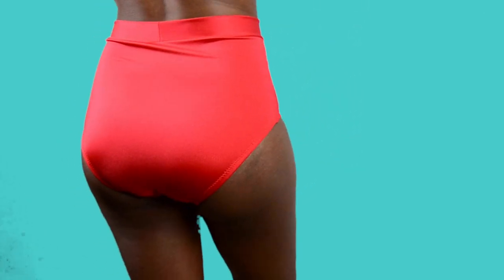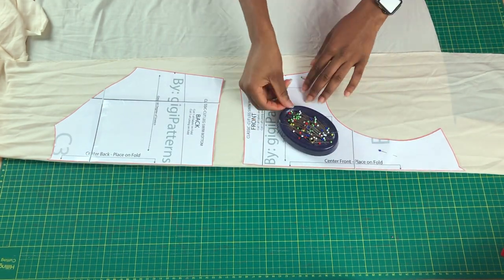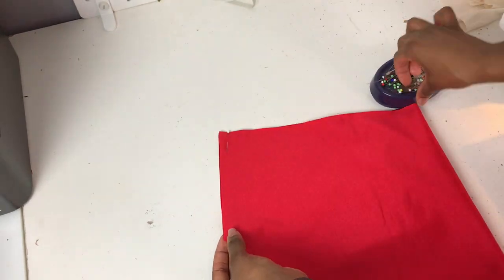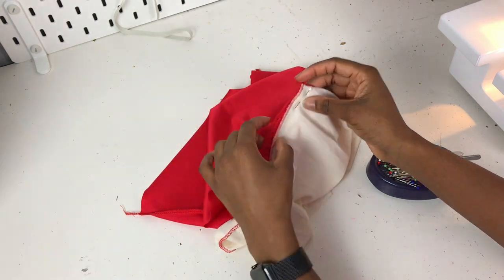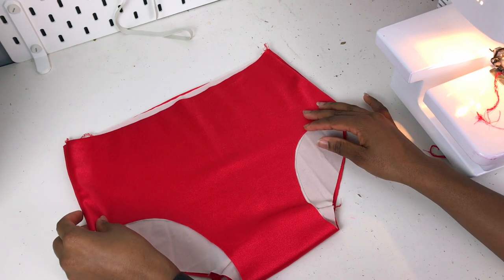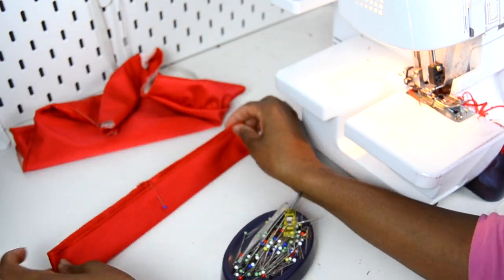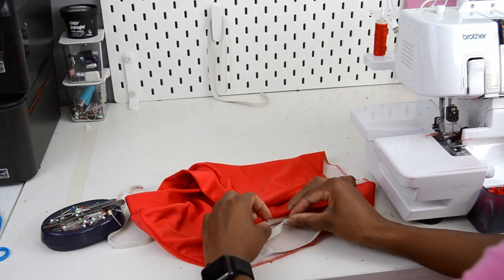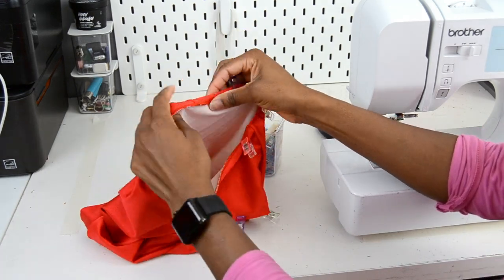SWIMSUIT PATTERN DIY Classic High Waist Bikini Bottoms | High Waisted Bikini Bottoms Pattern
SWIMSUIT PATTERN: This sewing tutorial is about how to sew diy classic high waist bikini bottoms retro style swimsuit pattern. I hope you enjoy and find this video very helpful.

Happy Sewing!

~~~ Sewing Supplies, I use the most on the sewing tutorial~~~
• My recommendations list